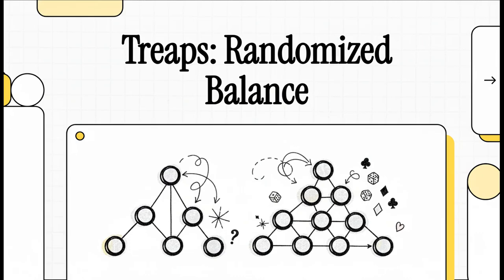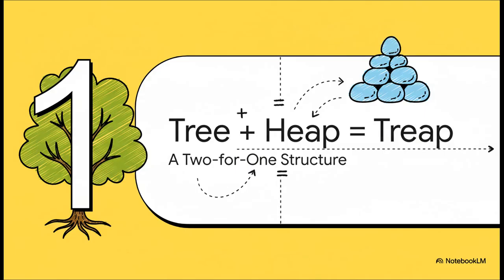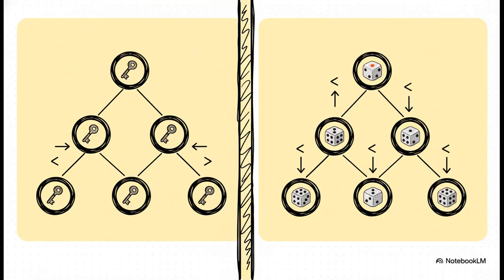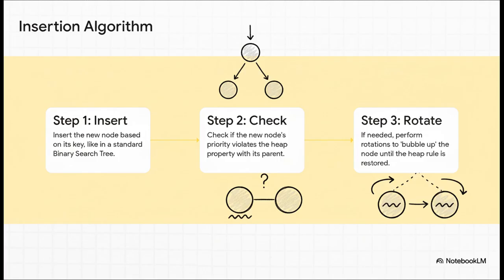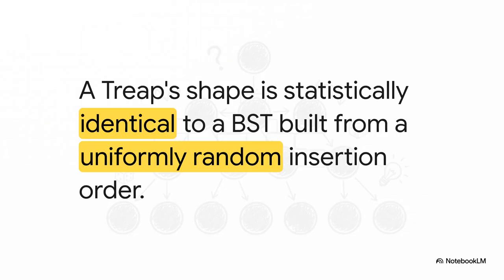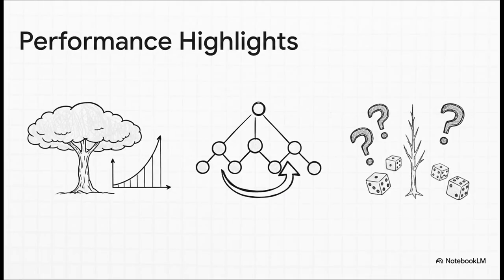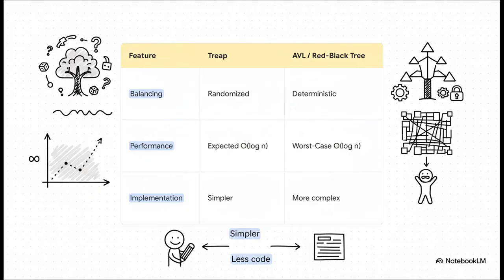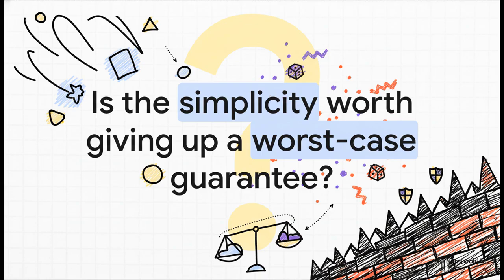Treaps Randomized Balance